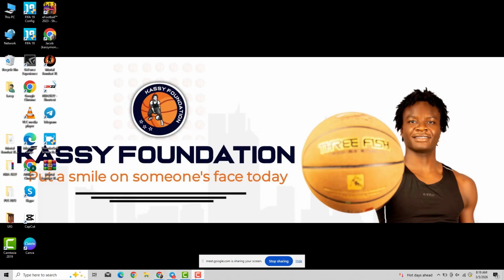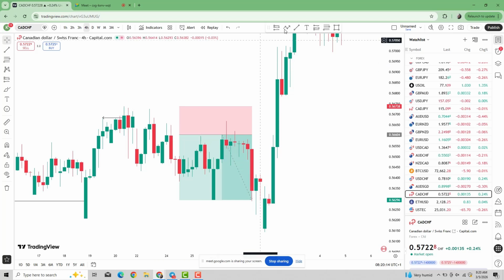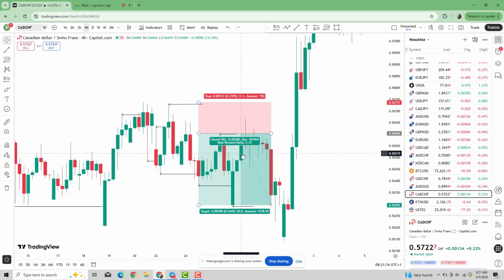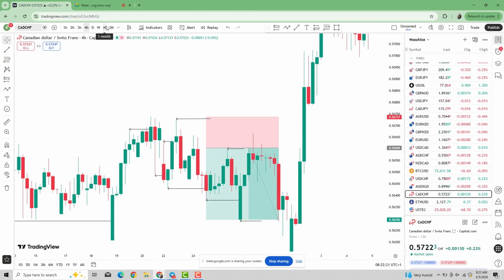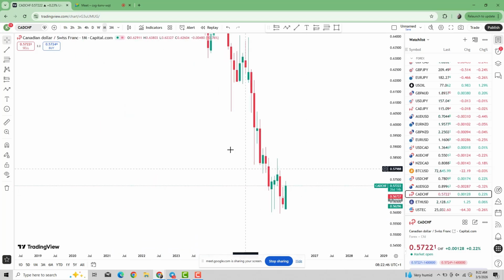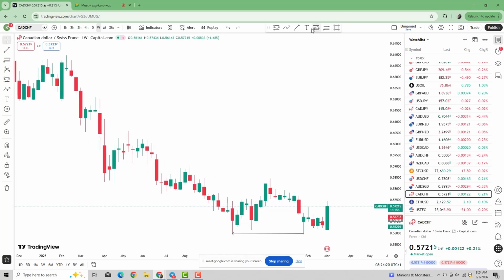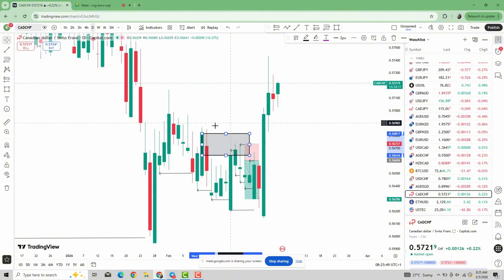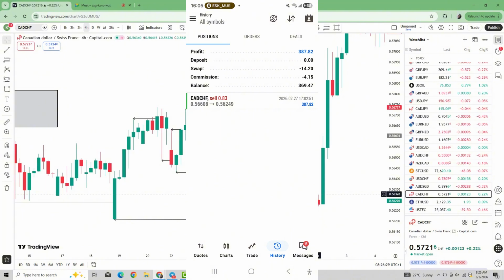Technical Breakdown Behind The Cadchf Sell Setup I Took Last Week. Watch And Learn.